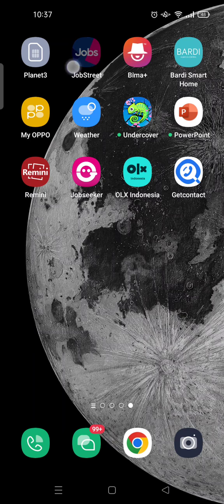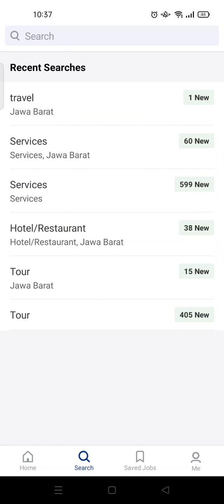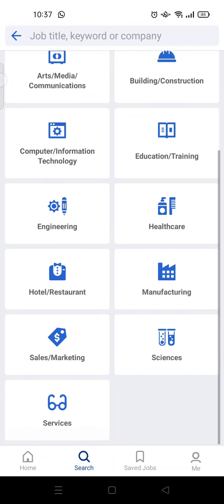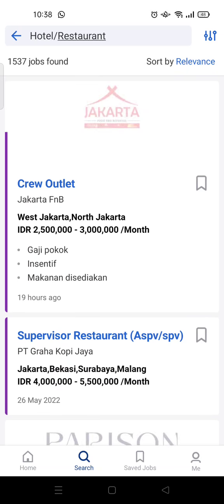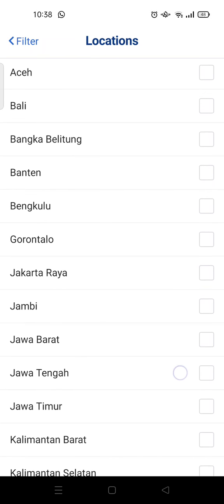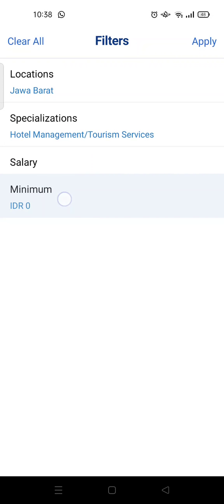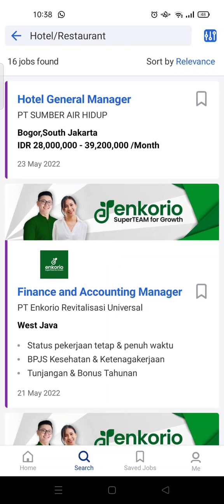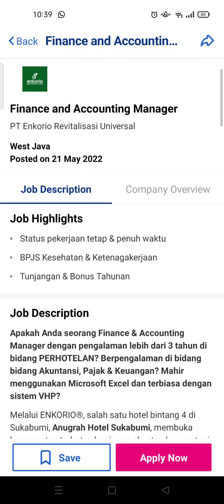How to Do a Job Search on Jobstreet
Hi jobseeker, in the video I've shown you how to find jobs on Jobstreet. Hope it helps!